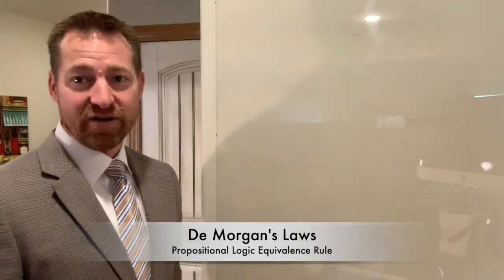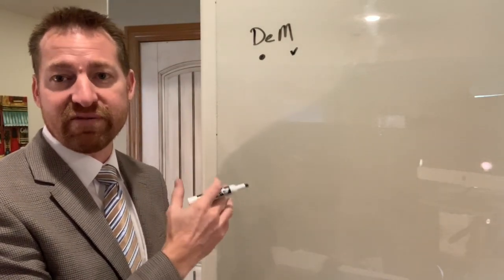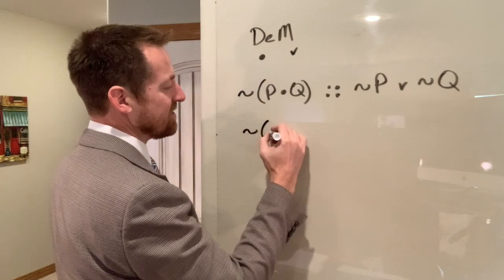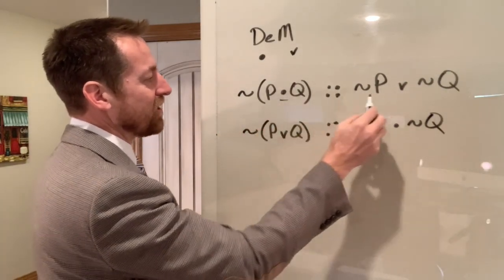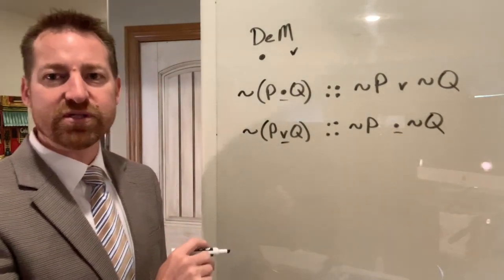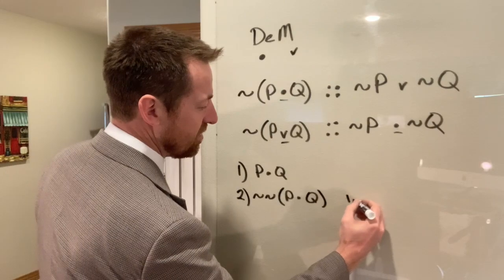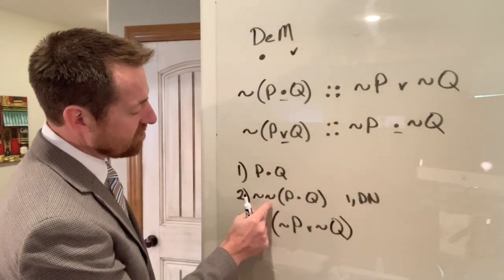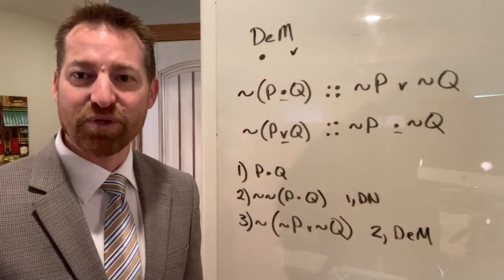De Morgan's Laws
This video is about De Morgan's Laws and its use as an equivalence rule when doing proofs in propositional logic.